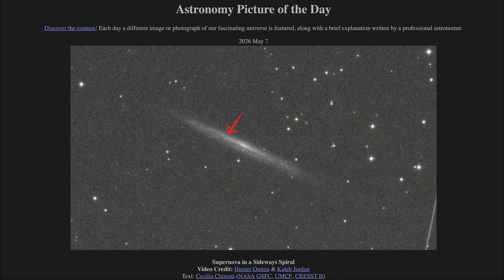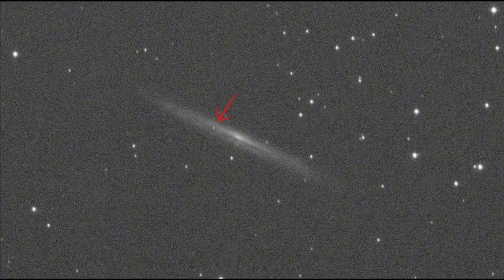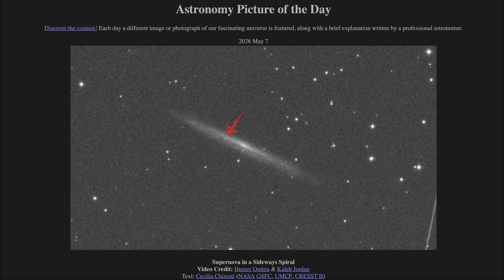2026 May 07 - Supernova in a Sideways Spiral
In today's image, we see a recently detected supernova in an edge-on spiral galaxy. A supernova like this occurs at the end of the life of a massive star with has exhausted all sources of fuel.